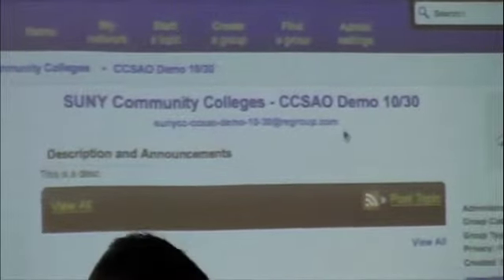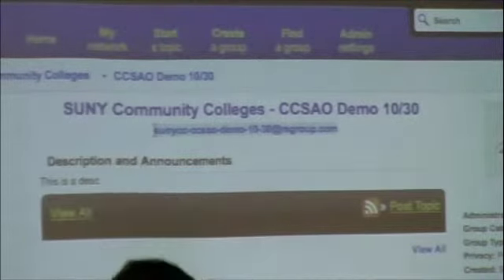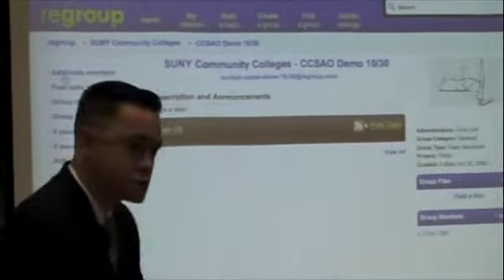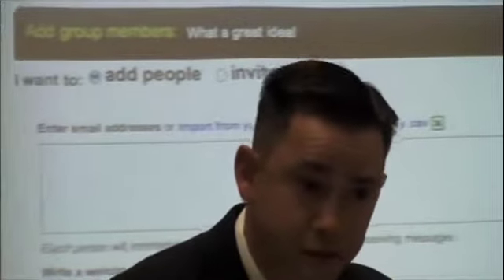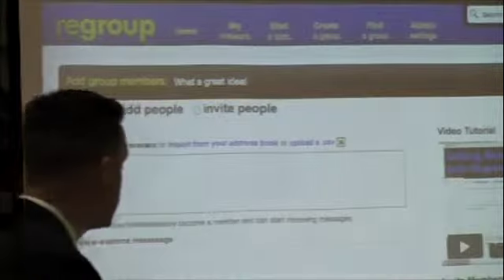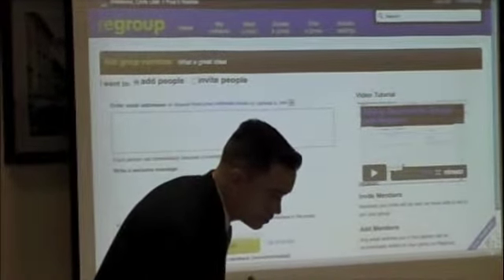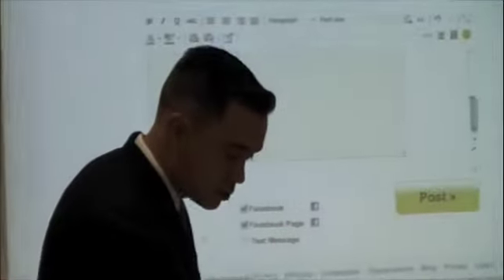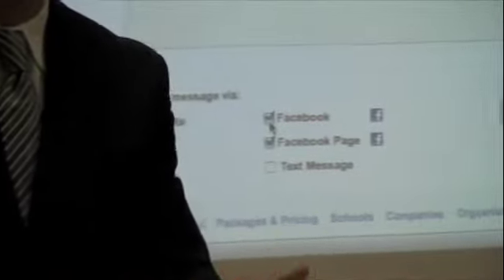SUNY CCSAO Part 3